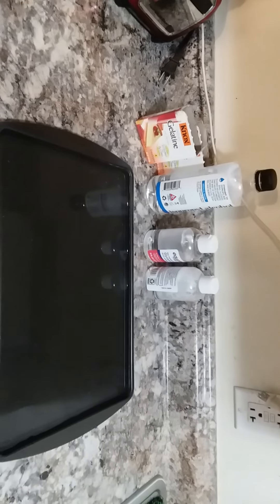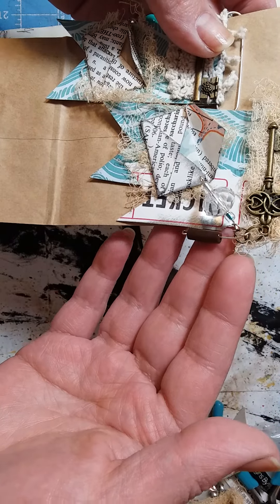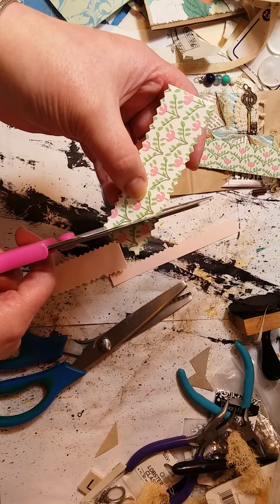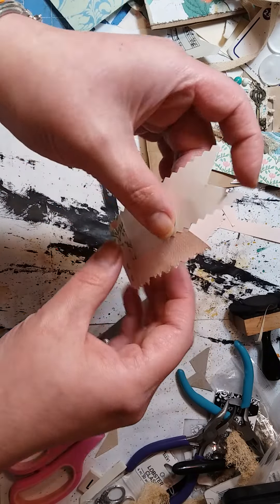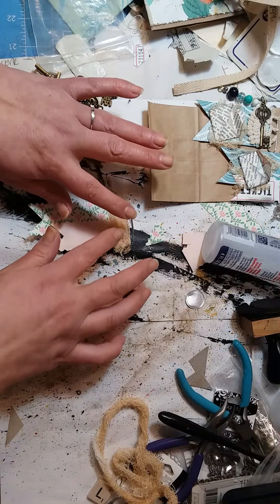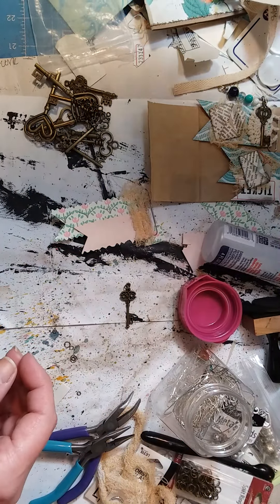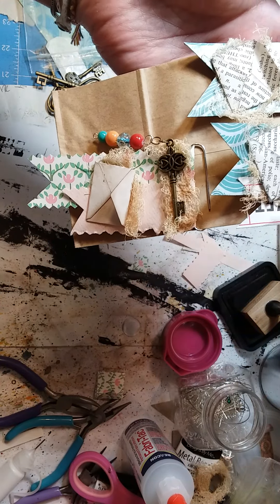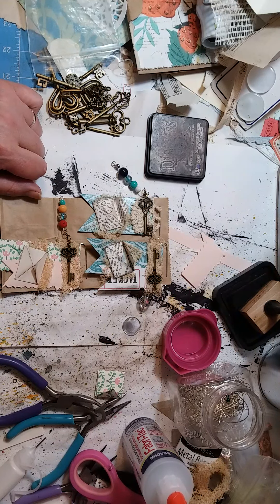some paper clips.